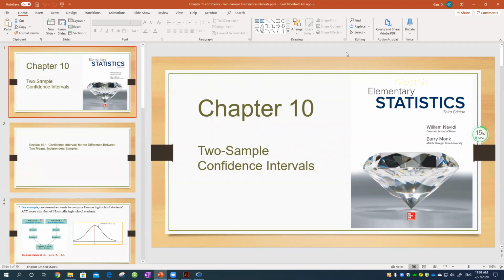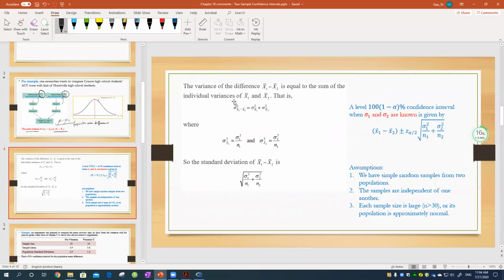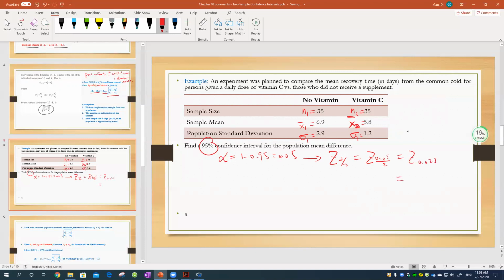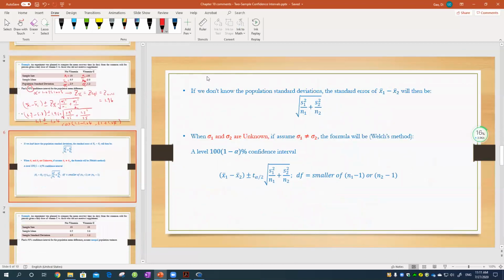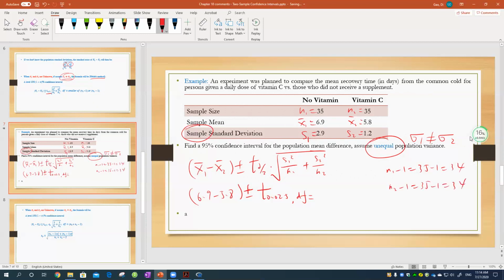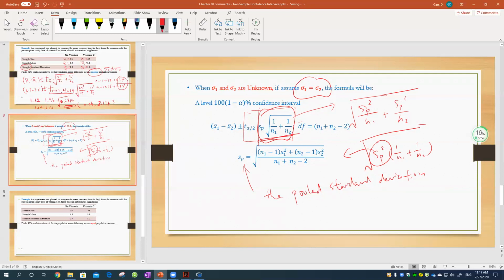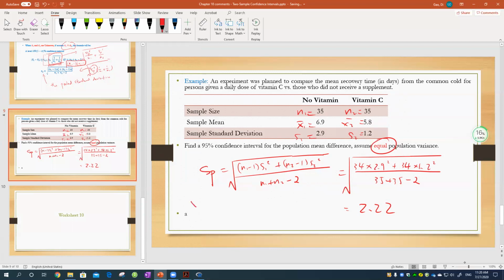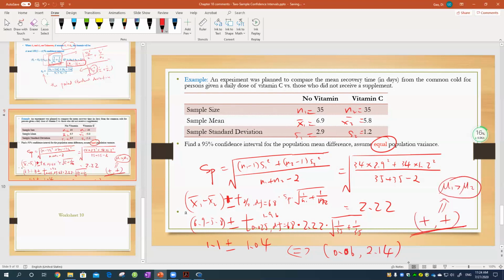3379 Chapter 10